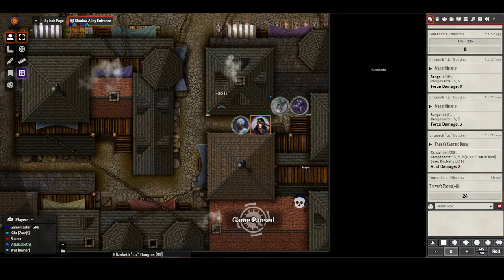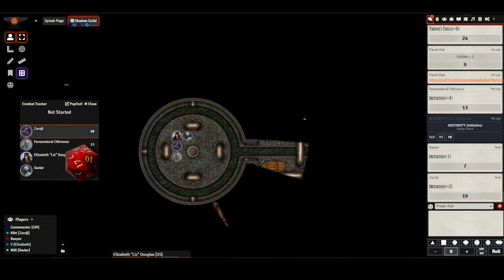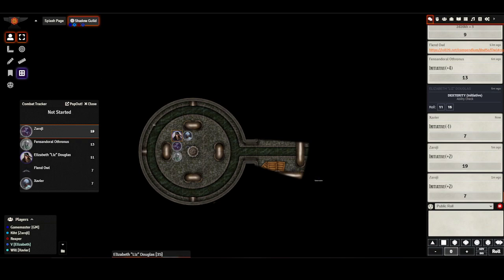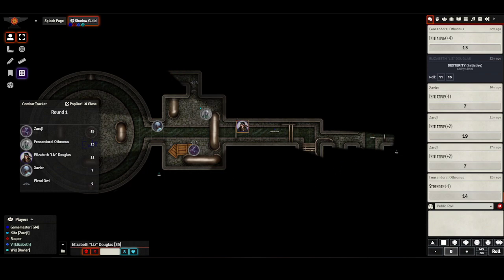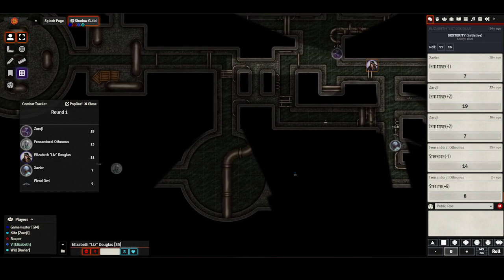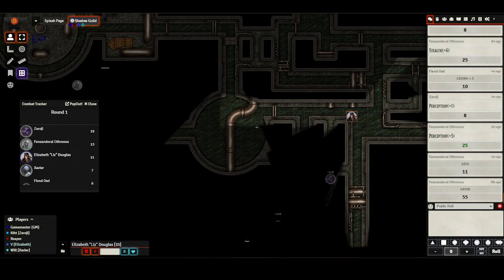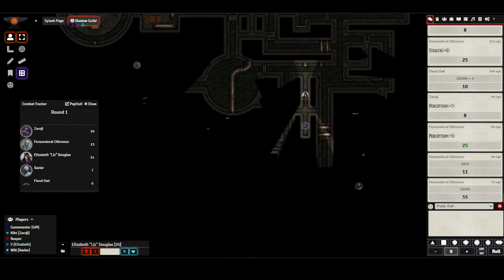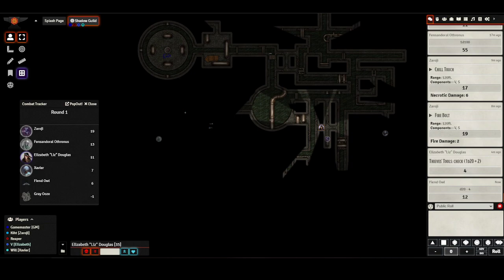D&D Valehelm: A short stroll in a massive sewer